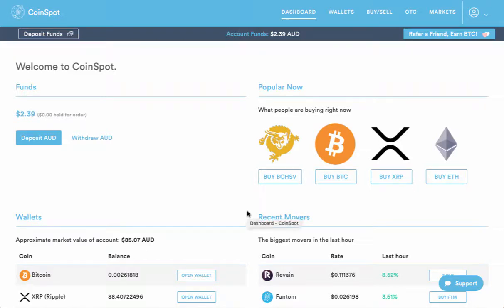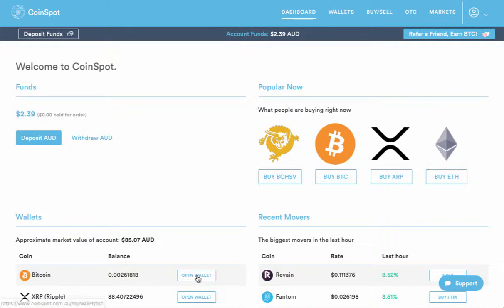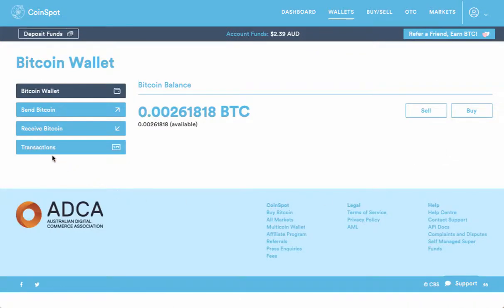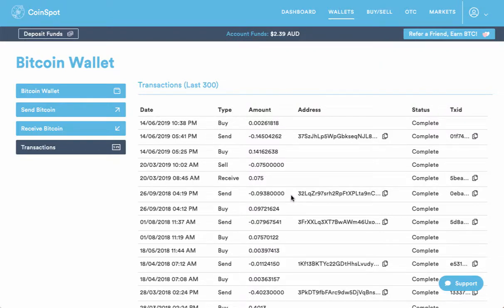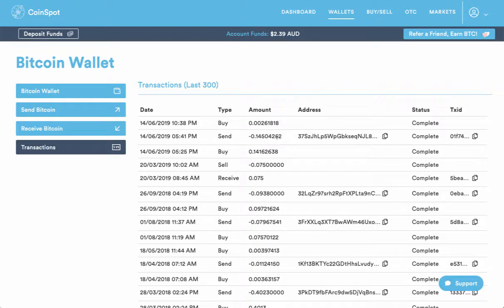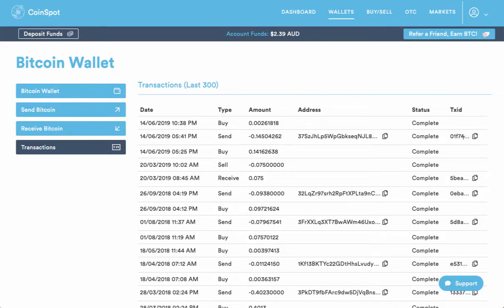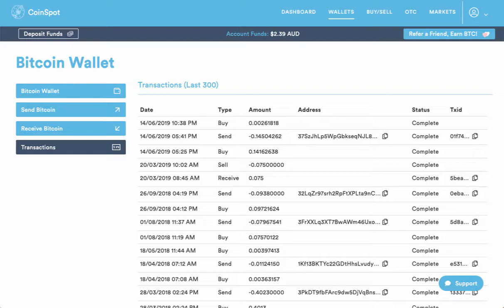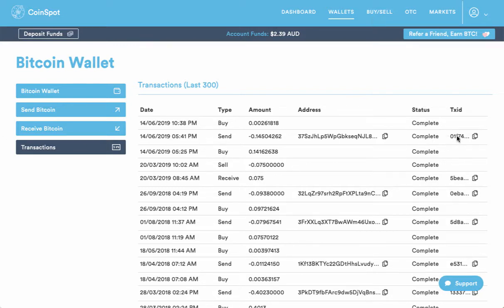Coinspot - How to find Transaction ID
Super quick video to show you where to find your Transaction ID for any crypto transaction made